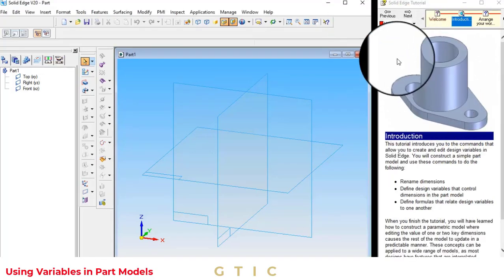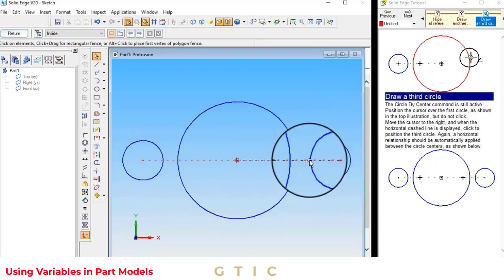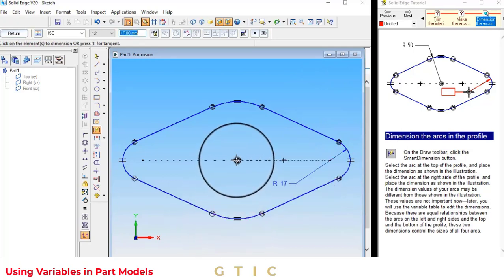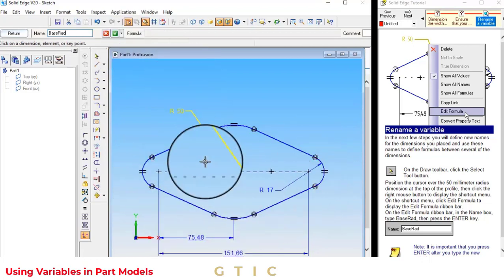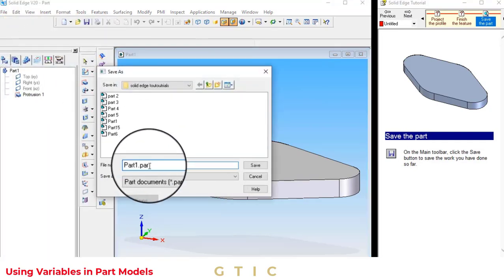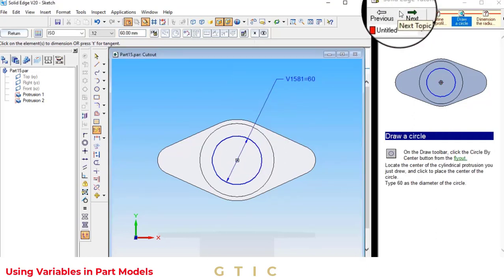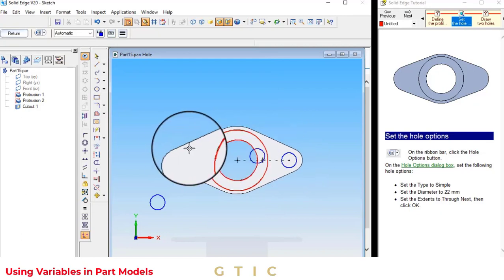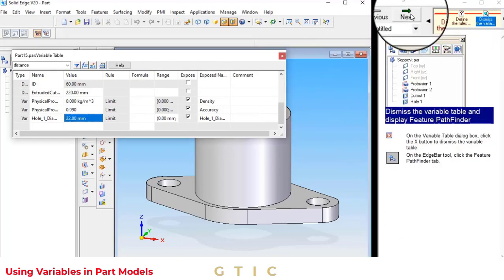The Power of Variable Tables: Creating Dynamic Designs in Solid Edge | Parametric Parts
Learn Solid Edge 3D Design Software: Creating Adaptable Parts in Solid Edge: A Step-by-Step Guide to the Variable Table
In this tutorial, I will show you how to make flexible parts in Solid Edge using the Variable Table. Solid Edge is a powerful 3D design software, and the Variable Table feature allows you to easily control and manipulate your design variables. By the end of this tutorial, you will be able to create flexible parts that can adapt to different scenarios and design requirements. Whether a beginner or an experienced user, this tutorial will provide you with the knowledge and skills to master flexible parts in Solid Edge with the Variable Table.

▬ Social Media ▬▬▬▬▬▬▬▬▬▬▬▬▬▬▬